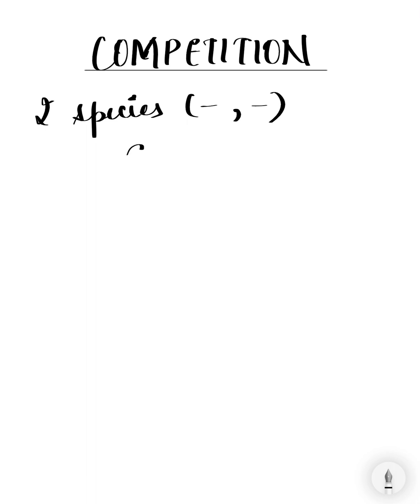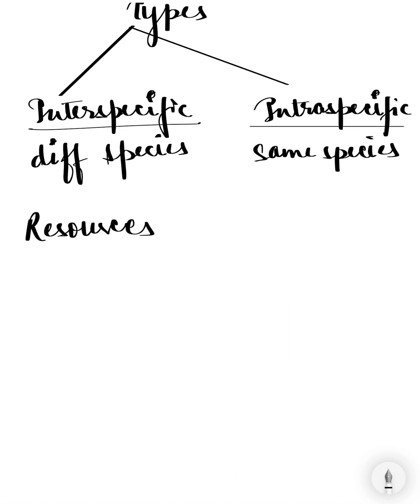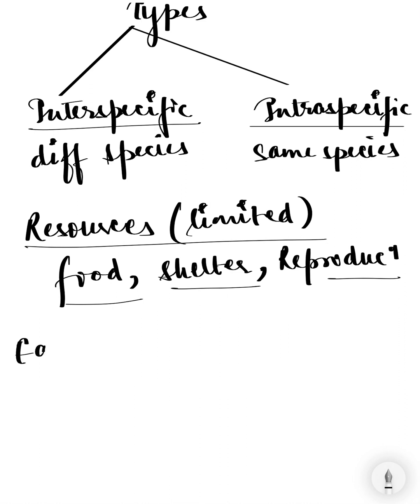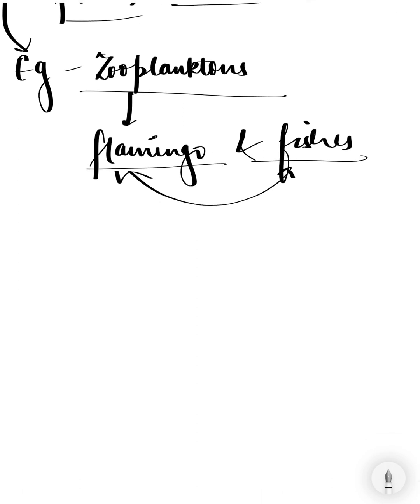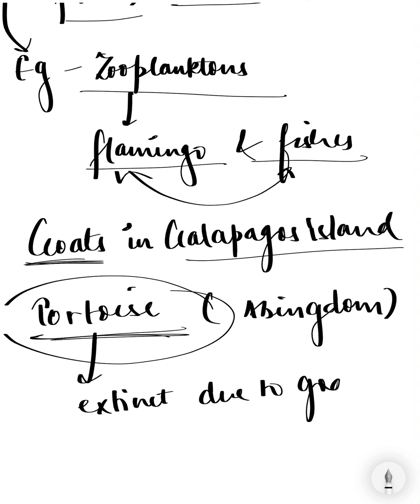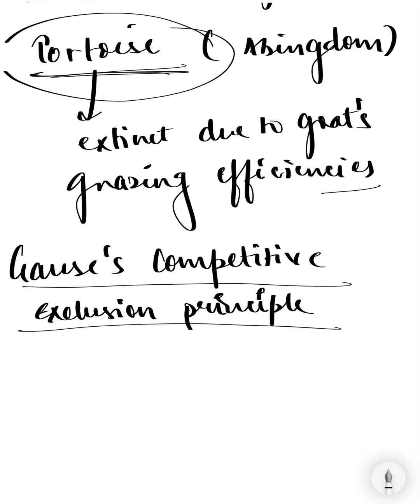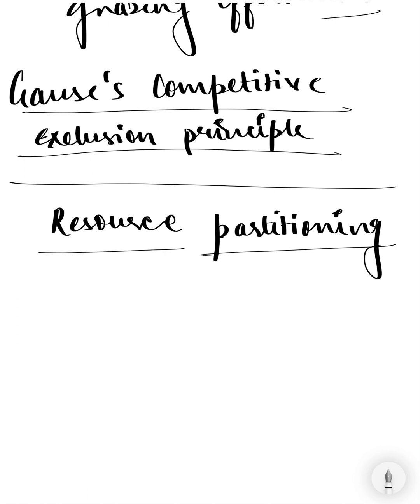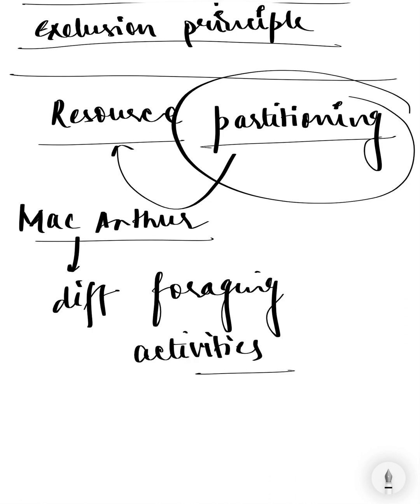Class-XII- Biology-Organisms and Population- Population Interactions- Competition